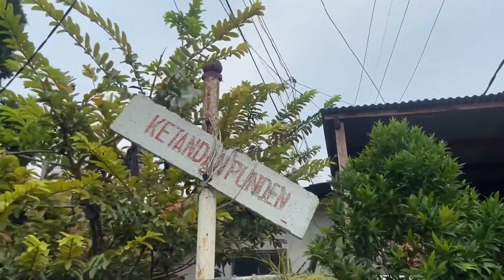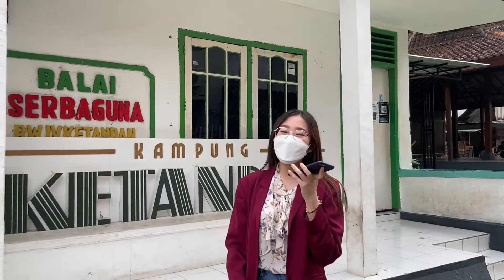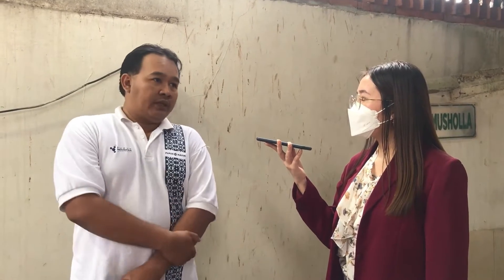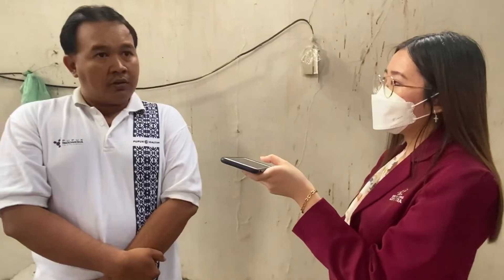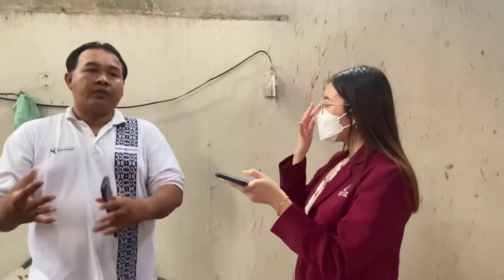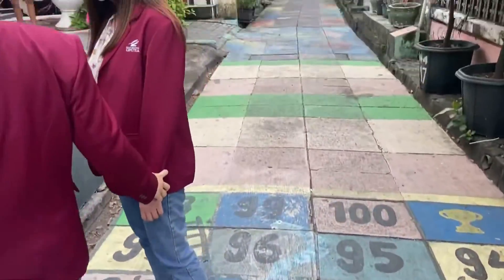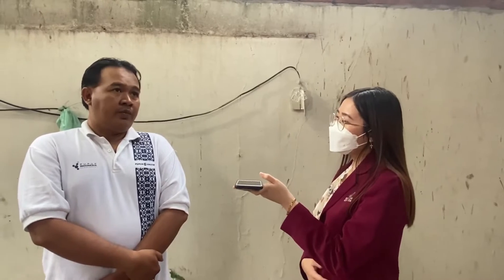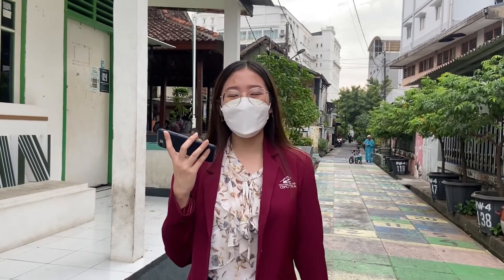Ada Makam di Dalam Kampung Ini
Universitas Ciputra